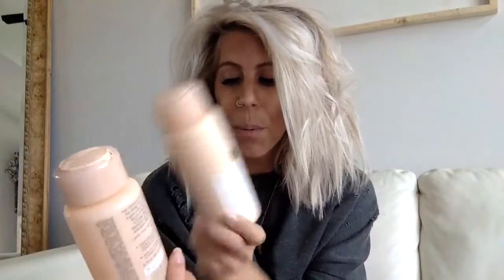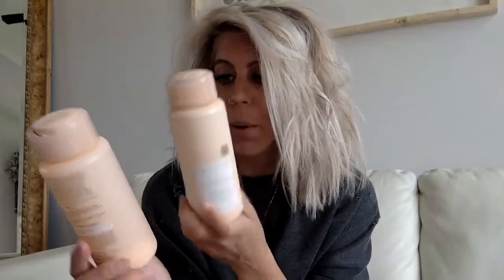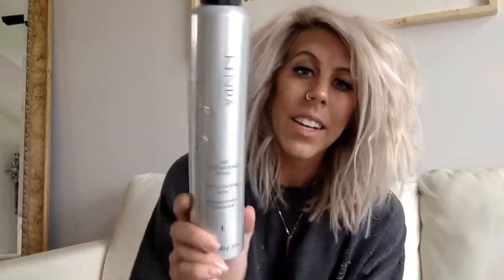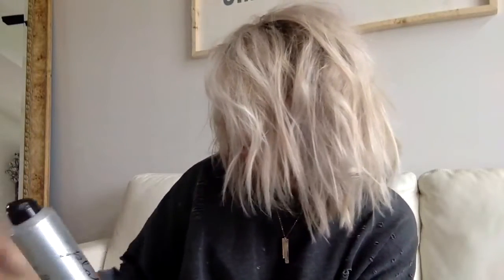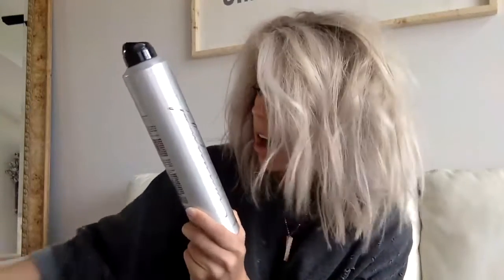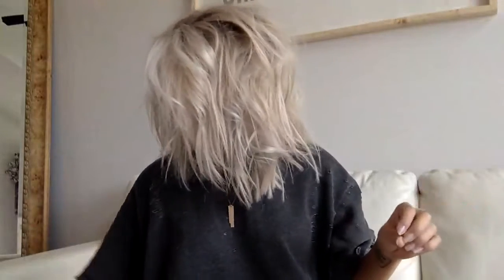HOLY GRAIL HAIR CARE PRODUCTS | BLEACHED BLONDE HAIR!!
Hey Lovelies!! I hope you enjoy today's video all about my Holy Grail Hair Care Products that help me maintain healthy bleach blonde hair! Hope you're having an amazing day xoxox

My Hairdresser
Ashley Wilson  Mood Salon

PRODUCTS I SHARED

Kenra Products
Hair spray
Volume Dry Shampoo
Blow Dry Heat Protectant Spray
Platinum Dry Texture Spray

Kristen Ess Products
Texture Powder
Purple Conditioner
Purpe Shampoo
Dry Shampoo

PURPLE TONING PRODUCT
Lanza Hair toning shampoo